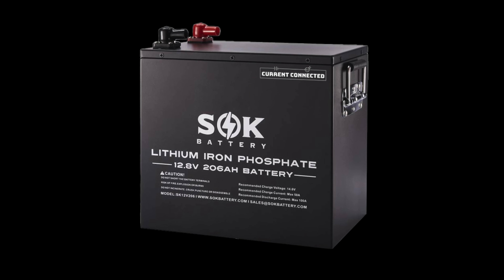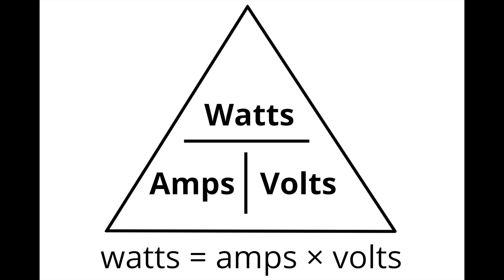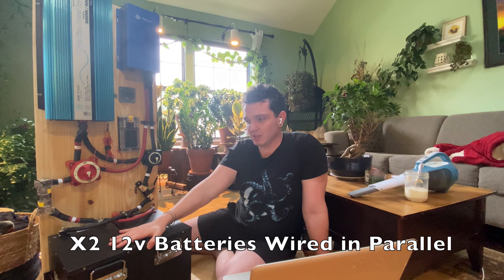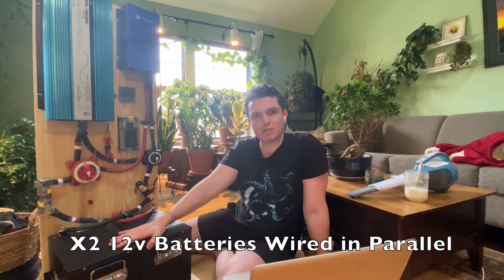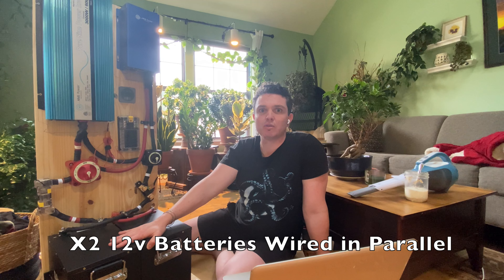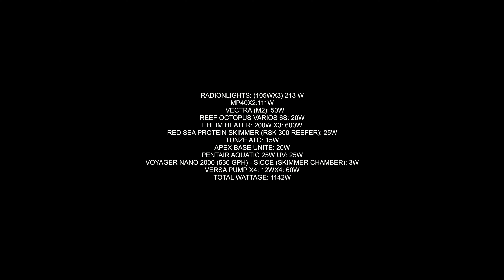DIY Battery Backup System for Coral Reef Aquarium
2 x SOK Battery 206Ah 12V LiFePO4 Deep Cycle Batteries | 2 x 2,636wH Lithium Solar Batteries | 412Ah / 5.2kWh

Harper PJDY2223A Steel Tough 400 lb. Hand Truck